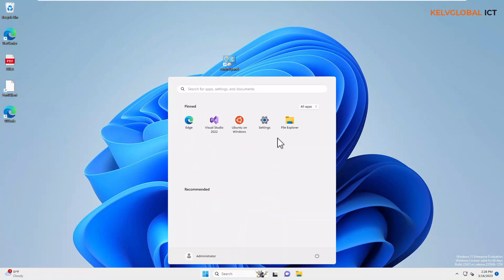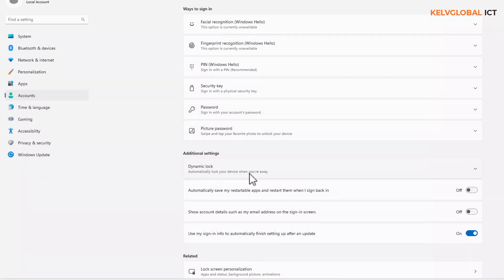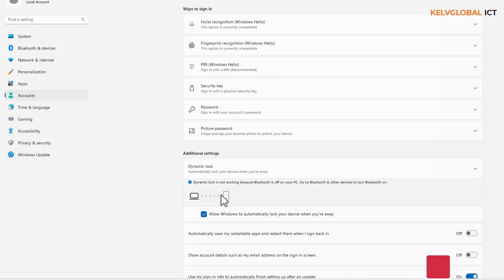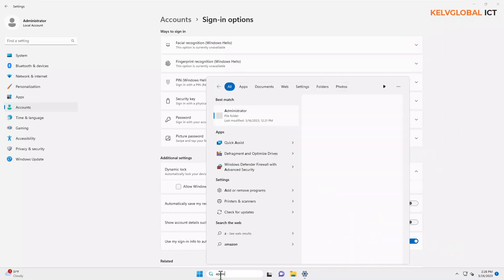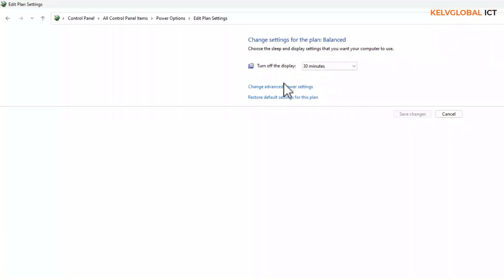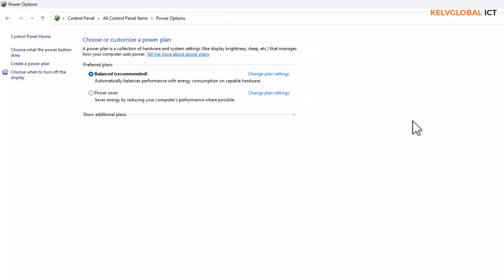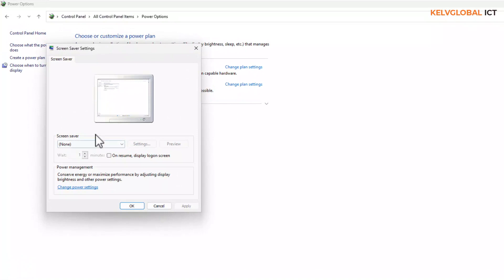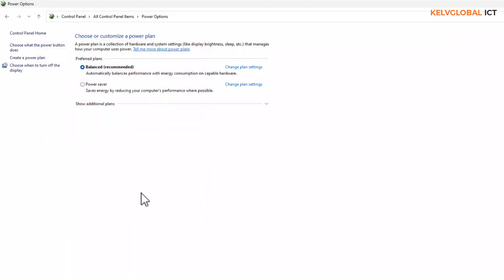How to stop your computer from Locking Windows 11 | Turn Off Auto-Locking Now in Windows 11 | 10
In this video you will learn the secret to unlock how to stop Windows 11 or Windows 10 from be locked. This video will be a good guide to you.